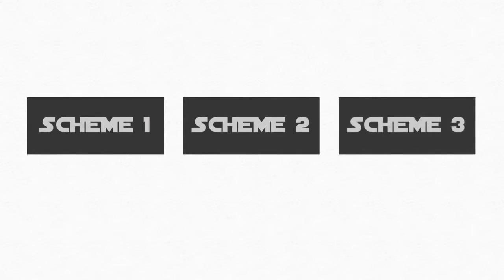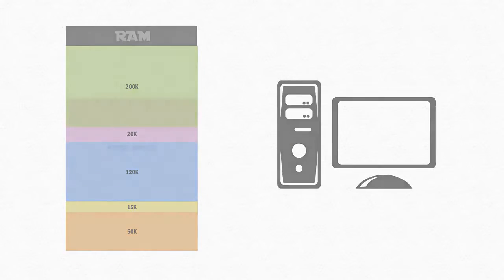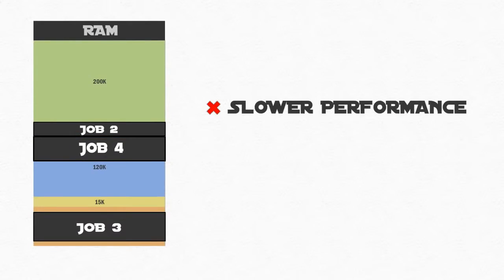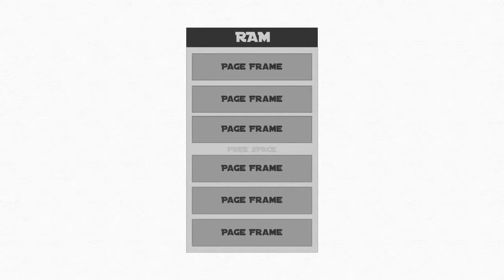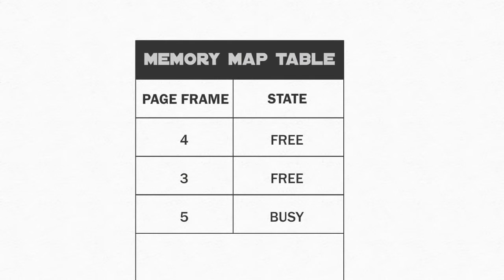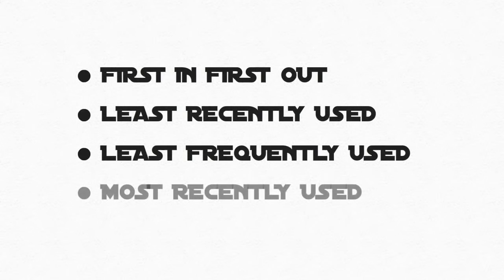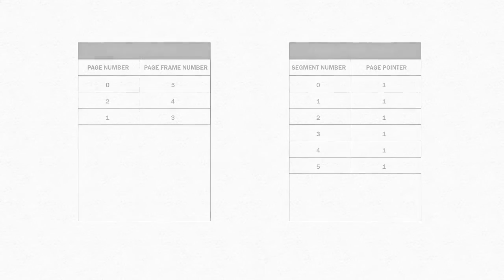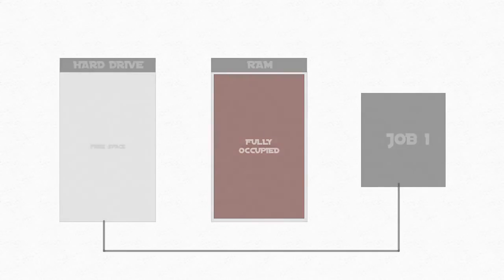Operating Systems 2 Memory Manager